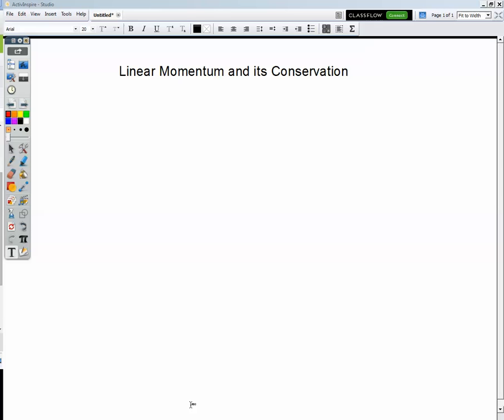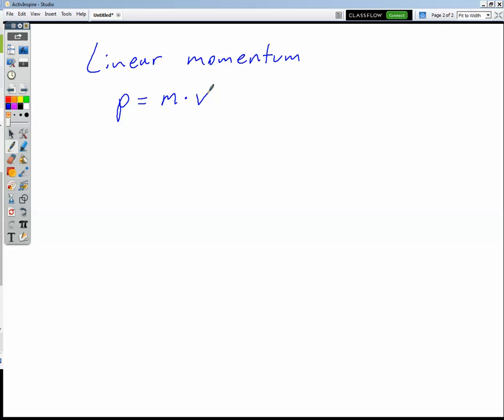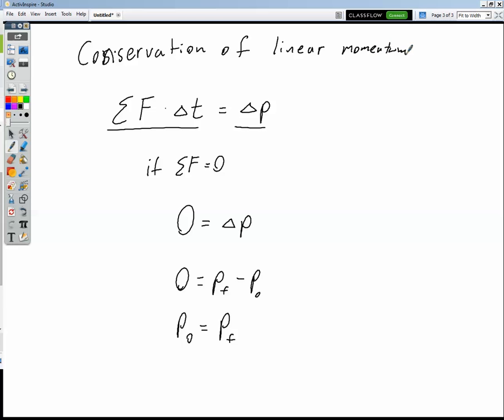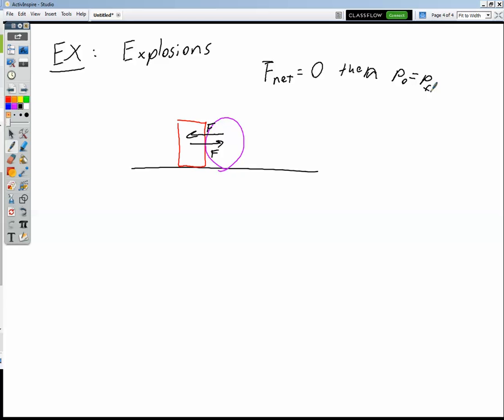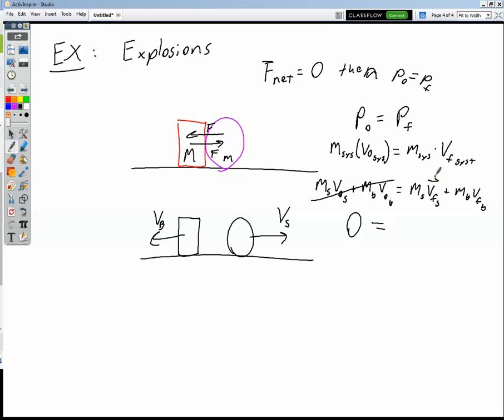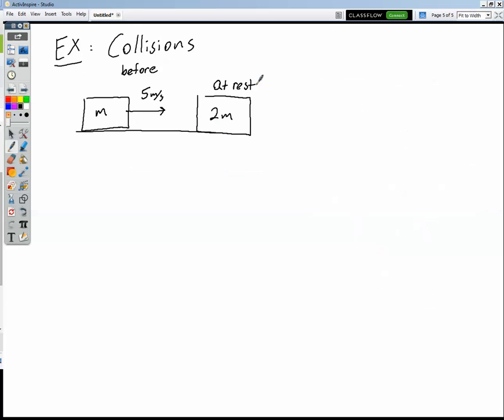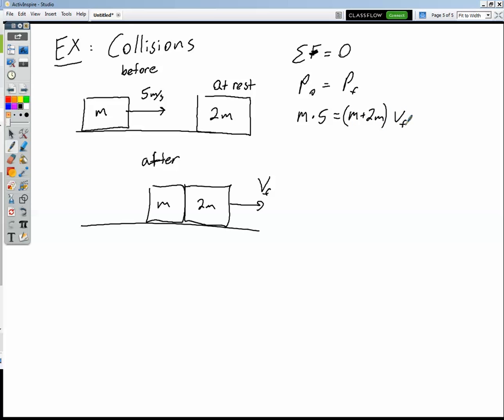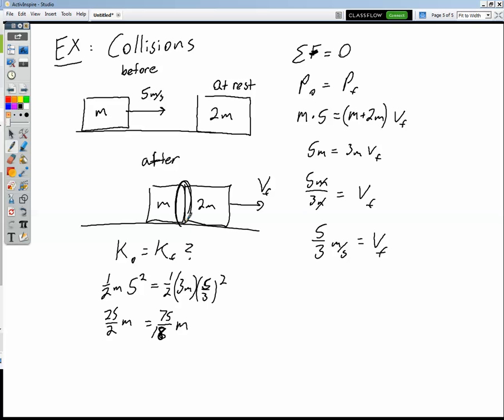Linear Momentum and it's Conservation Lecture Video